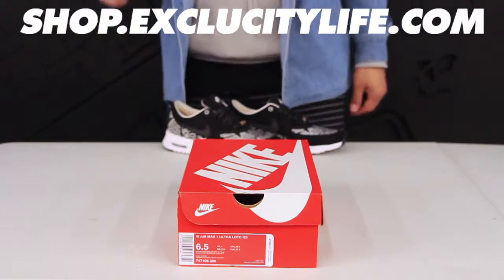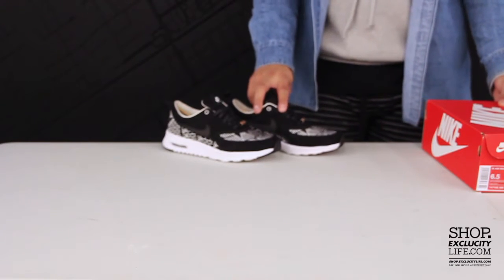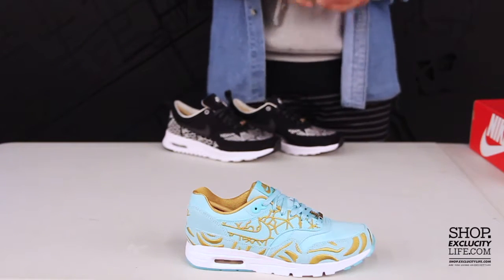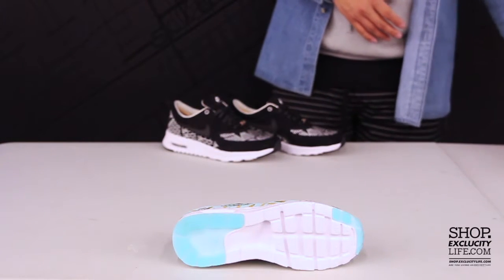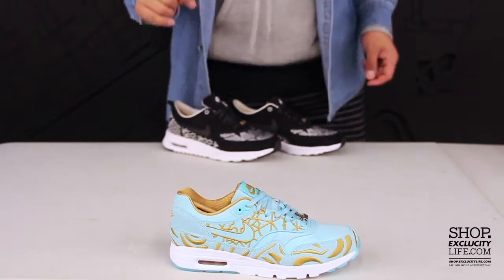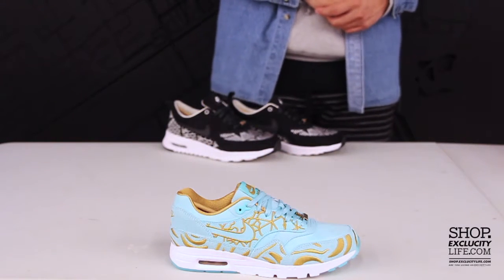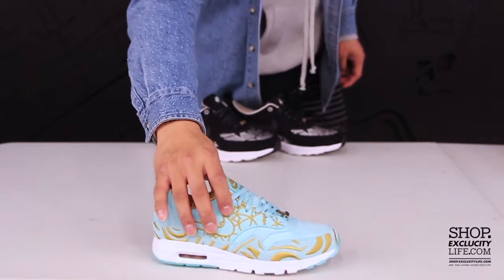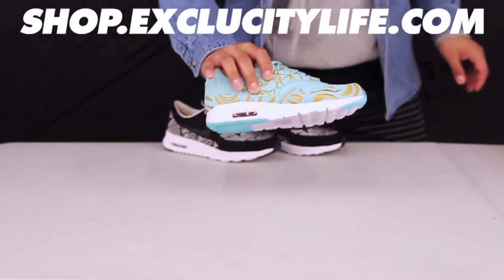Women's Nike Air Max 1 Ultra LOTC "Paris" Unboxing Video at Exclucity